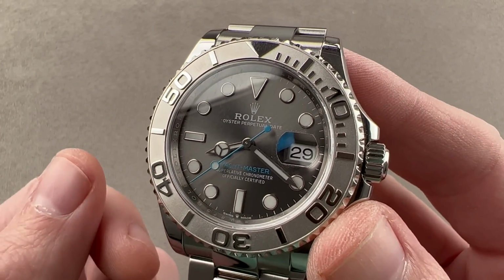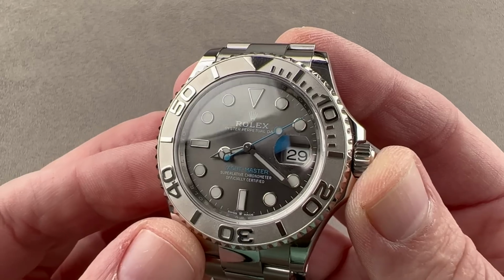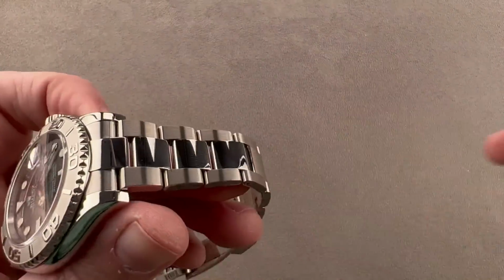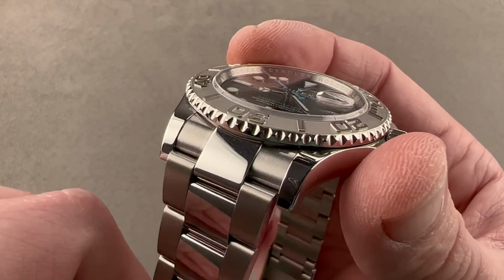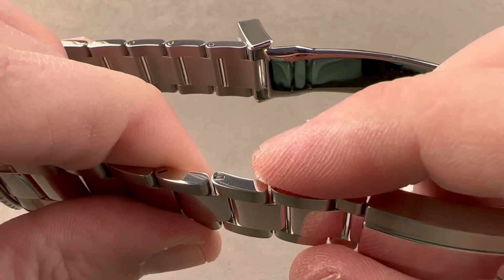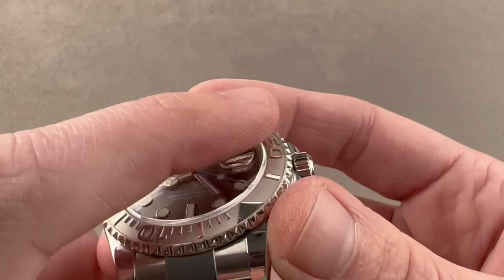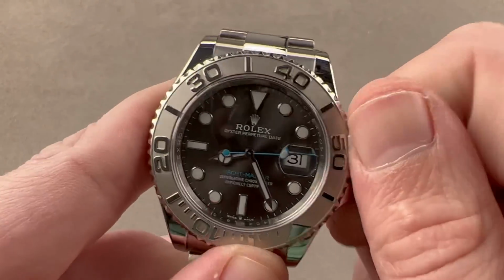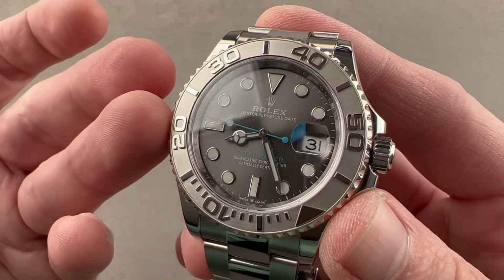Rolex Yacht-Master 126622 Review: Platinum & Steel Luxury Dive Watch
The Rolex Yacht-Master 126622 blends platinum and stainless steel in a 40mm case, showcasing a dark rhodium sunburst dial on a robust Oyster bracelet. This luxurious Rolex sports watch is thinner than the Submariner at just 11.6mm, with features like hours, minutes, seconds, date, and 100m water resistance. It houses the cutting-edge Rolex caliber 3235 movement, boasting a 70-hour power reserve, precision, and durability.

For complete details, watch the full Rolex Yacht-Master rhodium review.

Timestamps:
0:01 – Introduction & contact details
0:19 – Rolex Yacht-Master 126622 overview
0:41 – Yacht-Master dimensions and wrist presence
1:25 – Bracelet details: polished links, adjustability features
2:13 – High-polish case and bezel design
3:04 – Bidirectional platinum bezel functionality
3:41 – Rhodium dial details and blue accents
4:08 – Movement: Rolex caliber 3235 features and precision
5:15 – Conclusion and purchase details